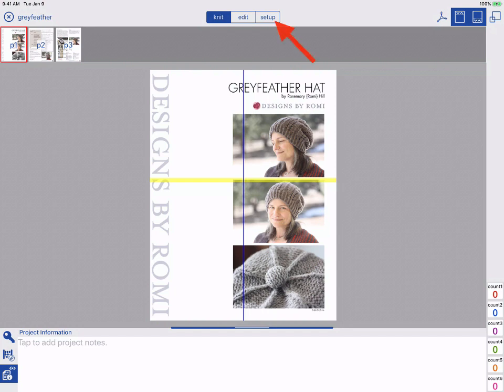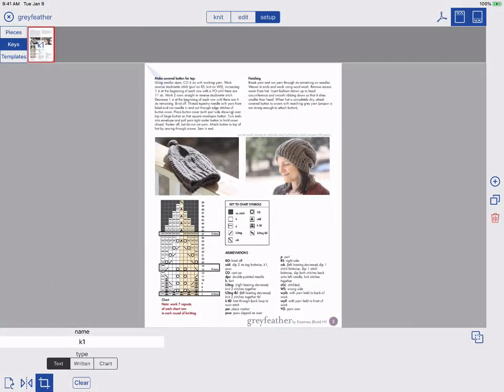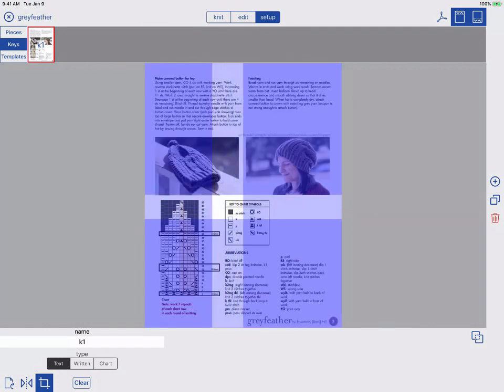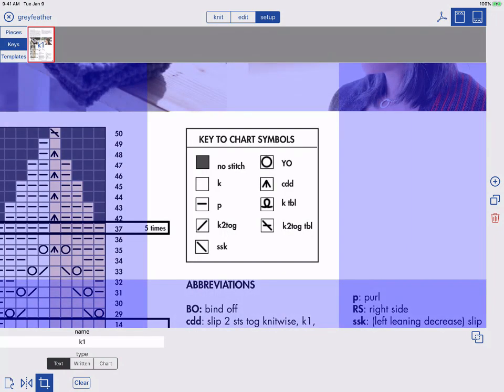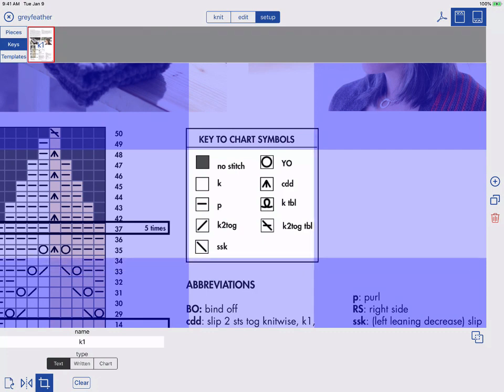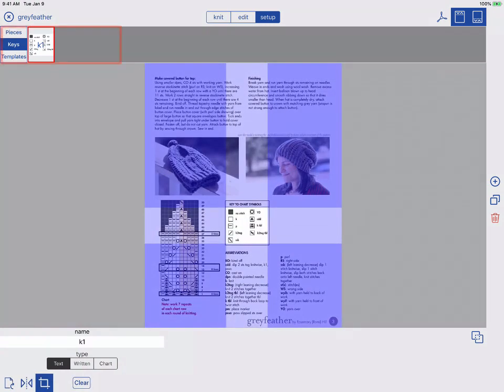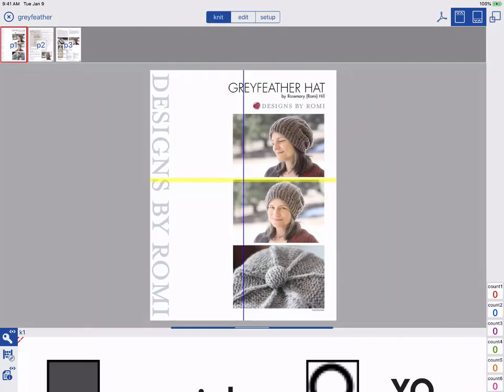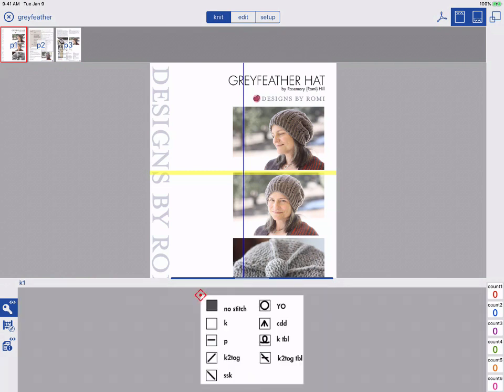Setup a Key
Learn how to use Setup to create customized keys